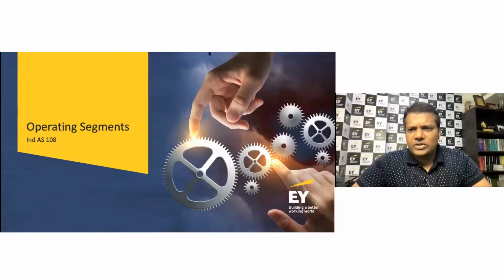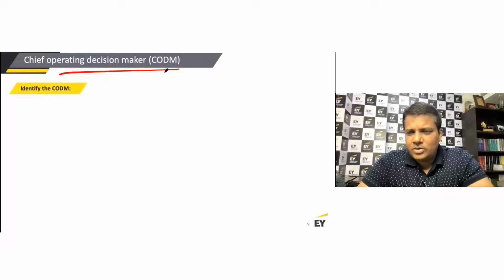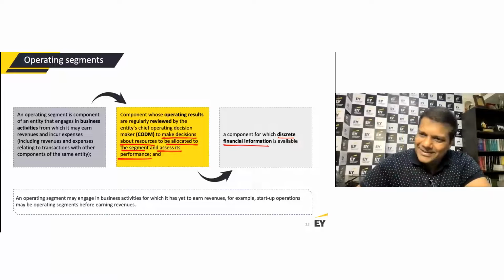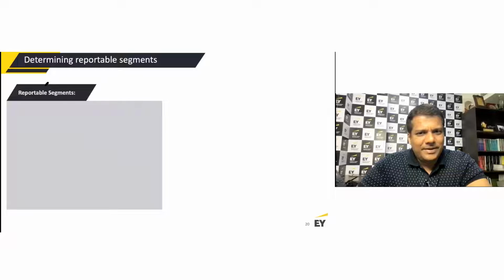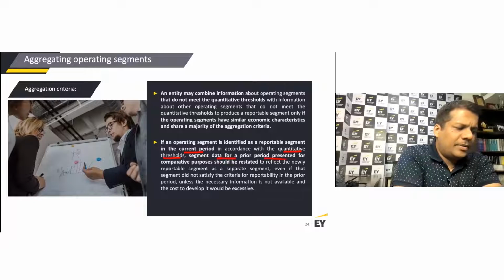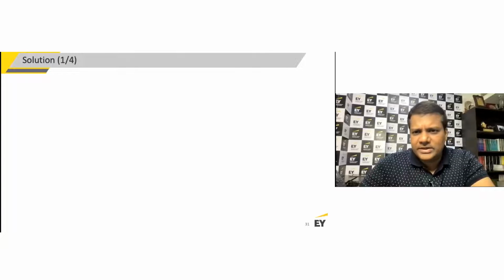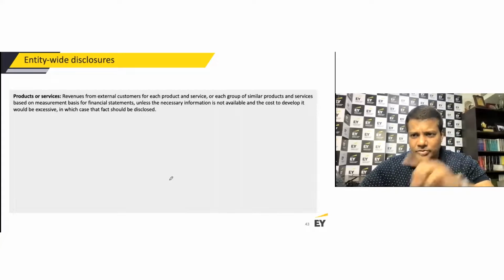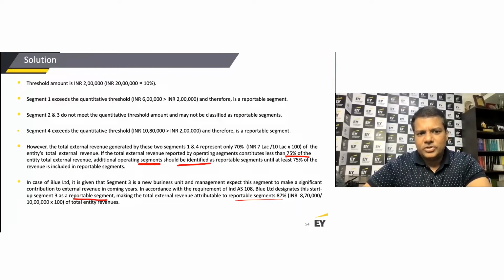IND AS 108 Session 1 Overall